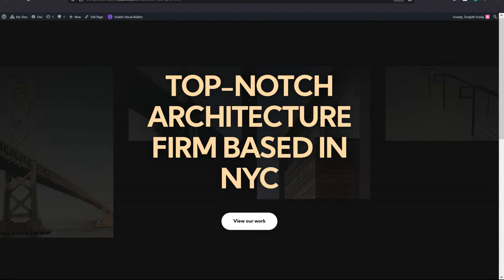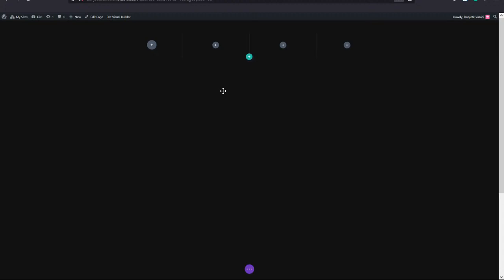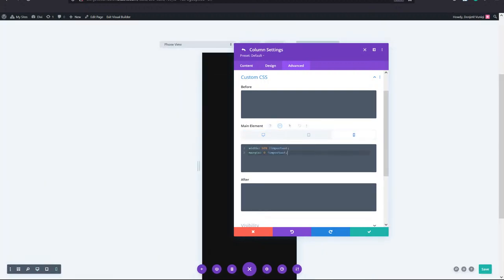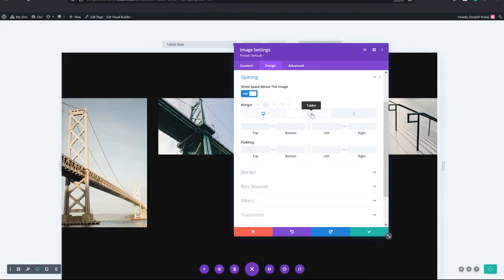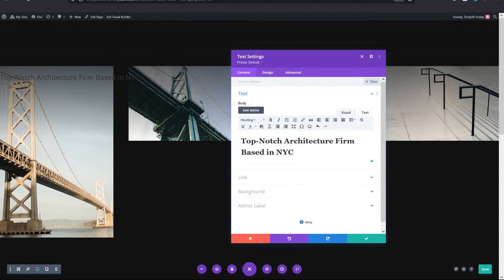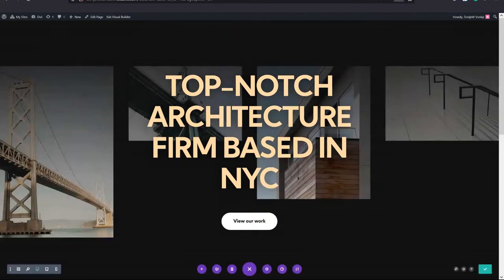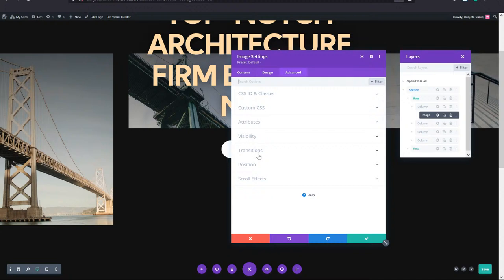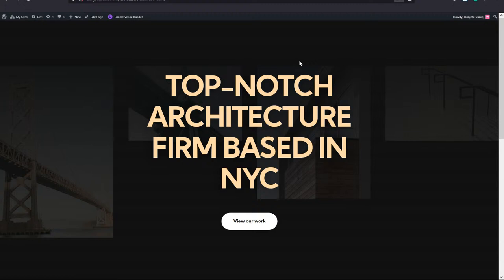How to Reveal an Underlying Image Grid in Your Hero with Divi’s Sticky Options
Creating a hero section that catches your visitors’ attention can set the tone for the rest of the website. If you’re looking for a creative way to use Divi’s sticky options to help you get there, you’ll love this tutorial. Today, we’re showing you how to reveal an underlying image grid in your hero with Divi’s sticky options. We’re including a very smooth transition from default to sticky and you’ll be able to download the JSON file for free as well!